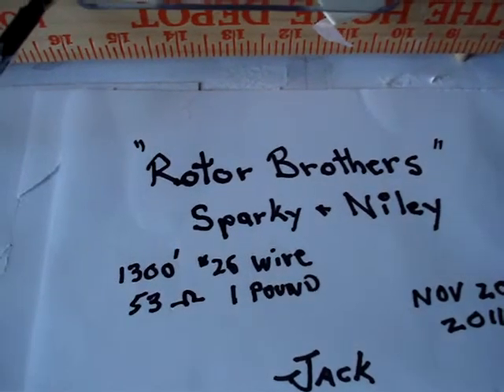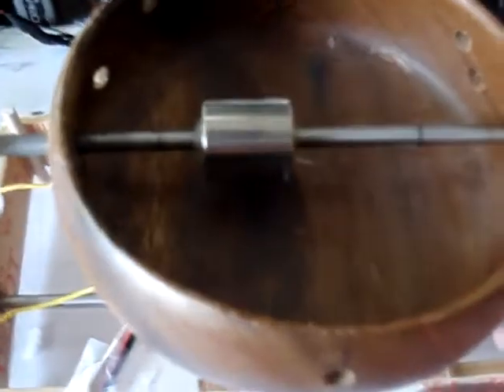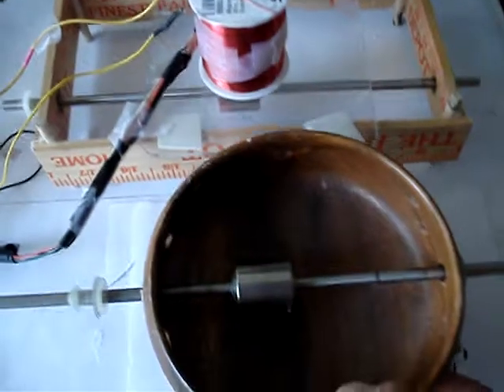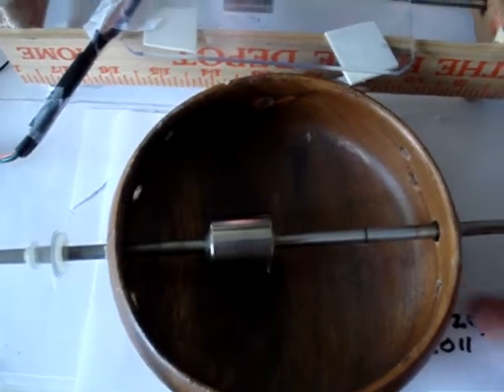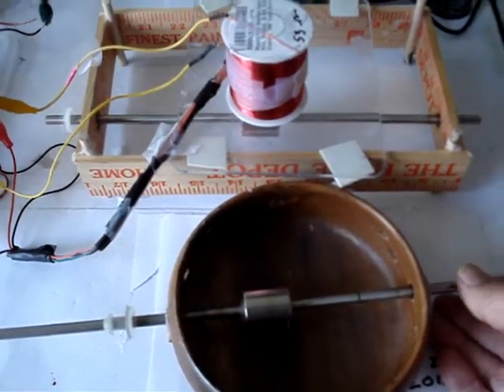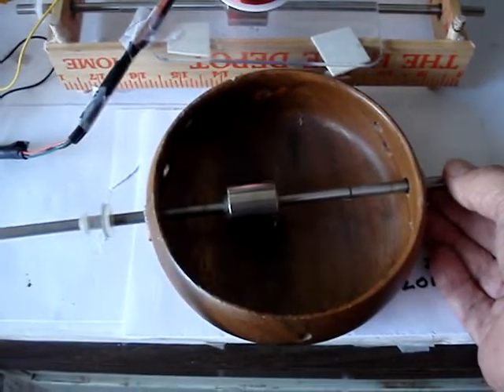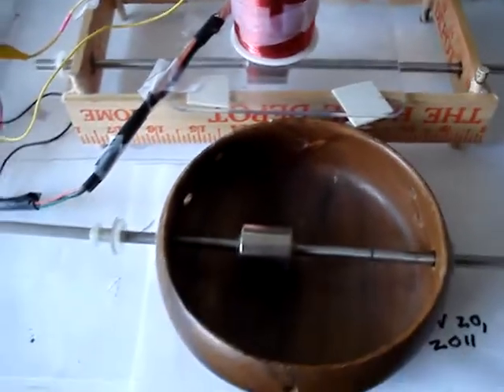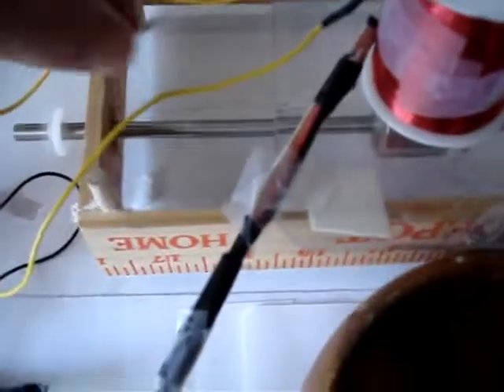Rotor Brothers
A DC brushless pulse type motor with a neodymium magnet rotor, using a regular coil of wire.    It shows how the strong magnetic fields which are setup all around the coil and rotor can be used to driver another  rotor, or several.   There are no electrical  connections to either rotor.  The synchronized pulsing of the mag field of the coil  interacts with the permanent mag field of the rotor to spin them. Putting a load on either rotor increases the power used, as you would expect. There may be some efficiency gains from using several rotors concurrently.  The second rotor spins well at various distances and angles, even at right angles, to the first rotor.  There are sweet spots which result in fastest rpms and lowest power used.    Launch the Flugelrads!